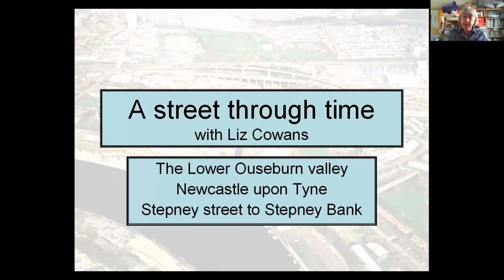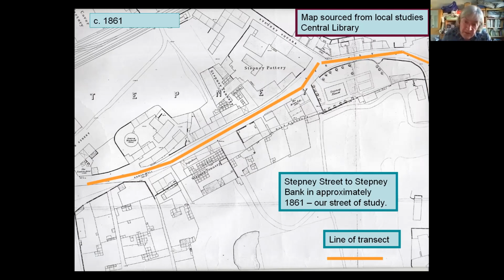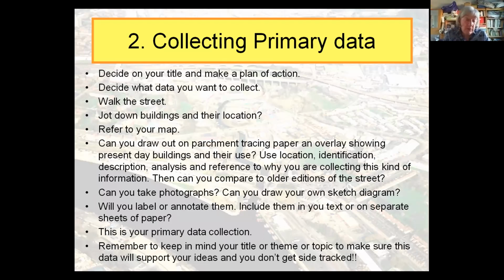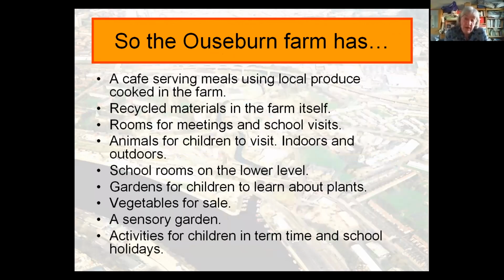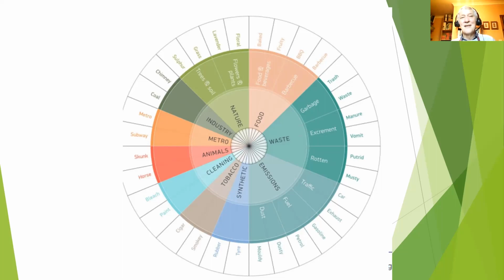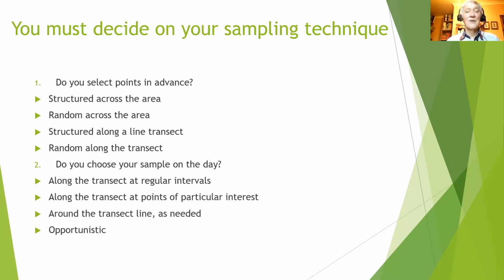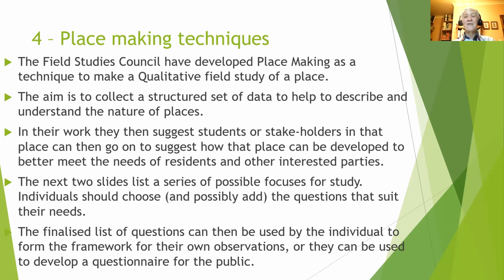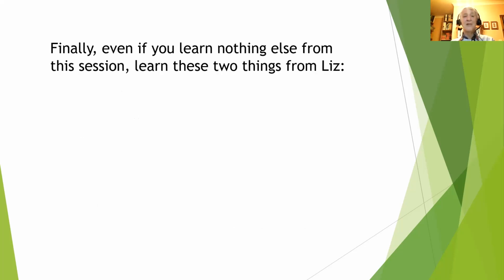NEA ideas - 'A Street Through Time' by Liz Cowans and John Smith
A talk in two parts in which Liz and John suggest some topics you could focus on for your A Level project and some of the fieldwork techniques and approaches you could use to collect primary and secondary data.

‘If you choose carefully, fieldwork can be really good fun!’ Liz Cowans

The aim is to try to help overcome the lack of fieldwork experience for
many learners due to recent restrictions and this makes the NEA an even more challenging prospect.

The street is in the lower Ouseburn Valley, Newcastle upon Tyne which is an excellent case study area for the Changing Places unit (AQA specification) Liz uses an urban transect along Stepney Street to Stepney Bank.

Liz looks at the history and industrial development along the urban transect giving ideas of where to find secondary data and how it might be used. This dovetails into John’s presentation which focuses on current, primary data collection.
1. A street through time with Liz Cowans covers,
• Location of the urban transect
• PRIMARY data, e.g. your observations, sketches, maps, questionnaires, photographs will count as collections
• SECONDARY data, e.g. maps and photographs from internet searches
• Where can you find maps to use for your transect?
• Census data
• Collecting primary data
• Recording change
• Timeline
• Sketch & photo, or photo to sketch using an app
• Annotation or labelling
• Changing functions
• Case study of community – the Ouseburn Farm
• Rebranding - has our street reinvented itself?
• Making streets safer
• Using questionnaires to collect data on the street

2. John considers a number of primary data collection techniques that could be developed for Our Street Through Time,
• Smelly maps
• Security maps
• Noisy maps
• Place making techniques
Other ideas;
• Litter map survey
• Graffiti map survey
• Neighbourhood Care map survey
• Vegetation map surveys
• History evidence map surveys

NEED HELP?
• A street through time slides – Liz and/ or John’s PowerPoints
• A series of brilliant compilations of old and new maps and photos of the area taken and complied by Liz Cowans with detailed explanations and ideas as follows,
1. Mill Yard and the top of Stepney Street - Photographs and maps to show how the streets and buildings have changed over time. Also using recent photographs as a baseline to show the impact of the Covid Pandemic on building use and activities in the valley

2. Buildings on Stepney Bank - Brown Jug Yard – old and new photos to show the changes on Stepney Bank and immediate surroundings

3. Woods pottery - maps and photos (old and new) to show changes over time in a small area of the Ouseburn area

4. Housing on Stepney Bank near the bridges – maps and photos (old and new)

5. Warburton buildings - location of the three different houses in this area at the bottom of Stepney Street

6. Base line background - An examination of how to use a base line of facts for the valley. To follow the valley through time to look at events, local and worldwide, which can help to explain how and why the valley has changed into the area we see now: 1.Social Geography; 2.Economic Geography – Physical aspects of the valley; 3.Environmental geography;  4.Political influences

7. Inspiration through time – Ideas about the resources, techniques and presentations you could use to study Stepney Street and Stepney Bank through time.